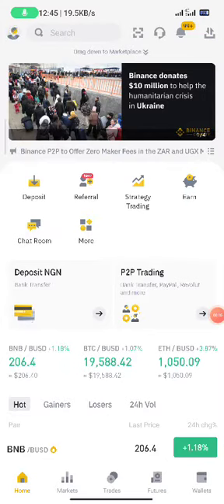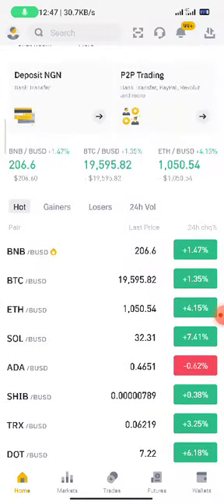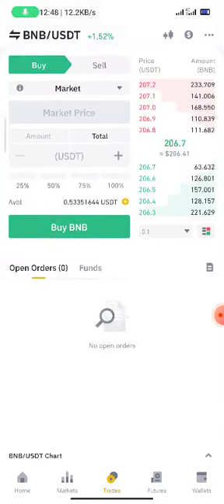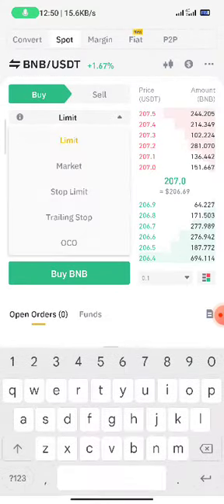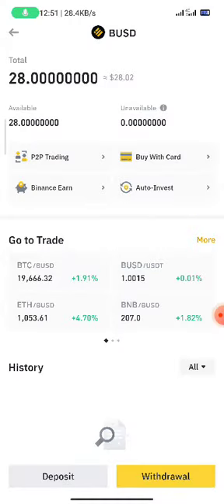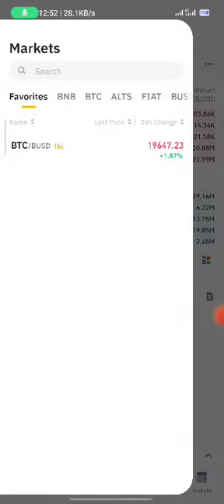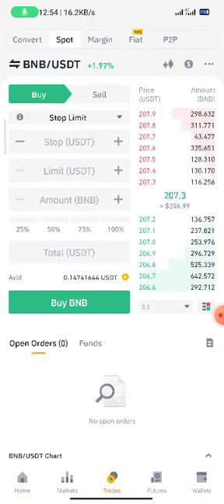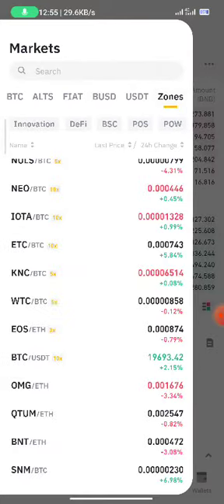How to buy any coin on Binance app using USDT as your base currency.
Many people usually find it difficult to make simple orders in Binance, watch tgis video to find out how to easily do it.